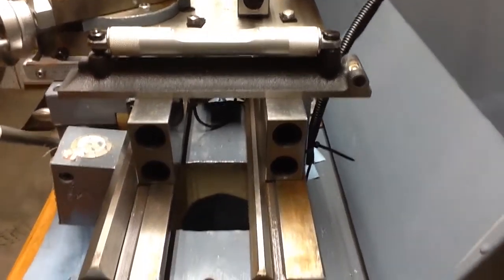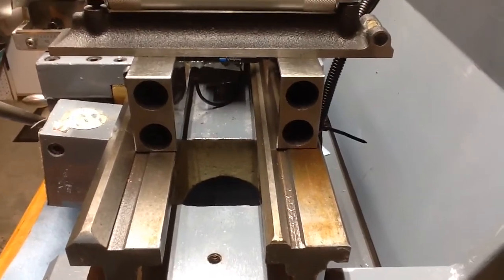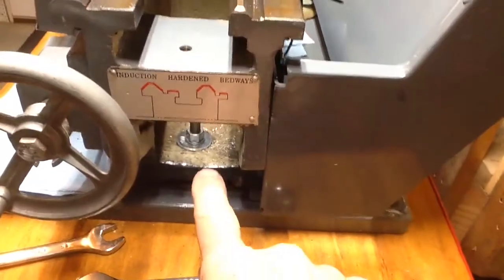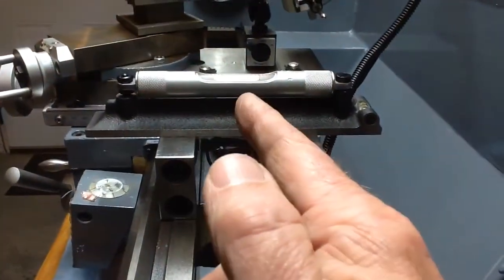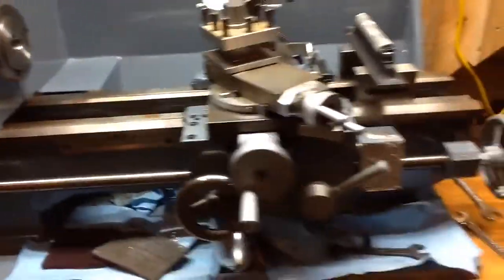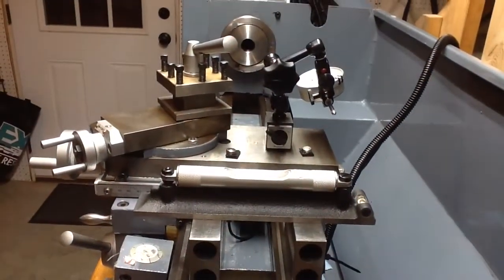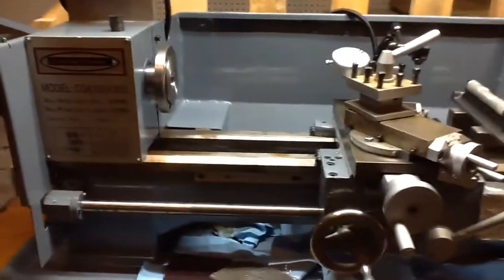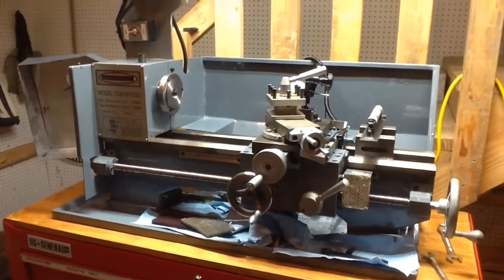Lathe alignment, removing "twist" in the bed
Also referred to as "leveling" a lathe. Lathemaster 8x14 lathe